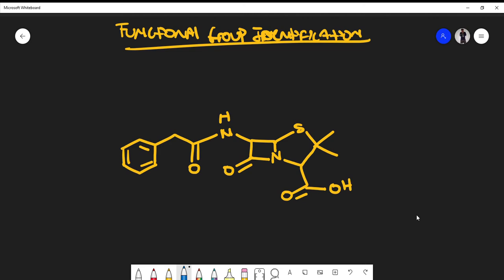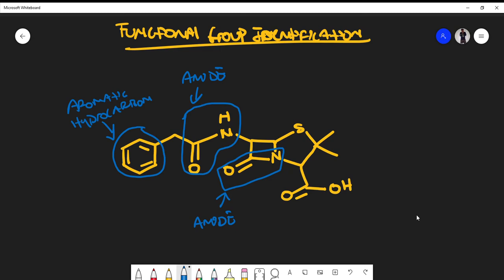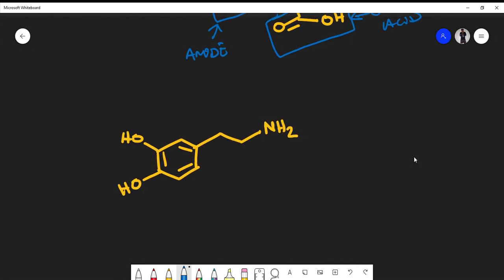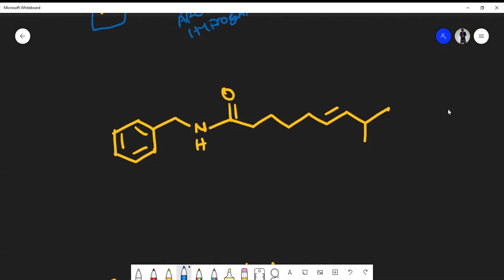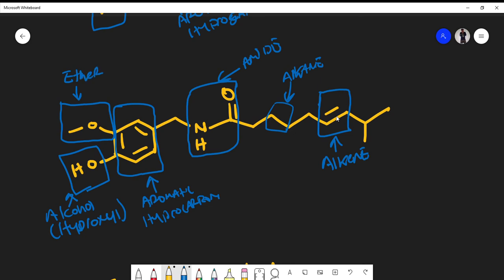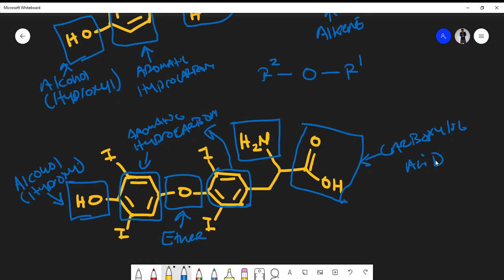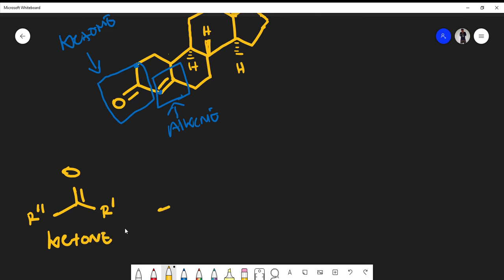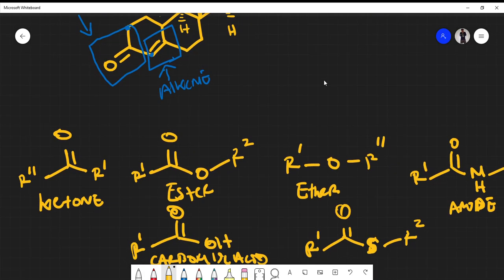Functional Groups (Organic Chemistry)